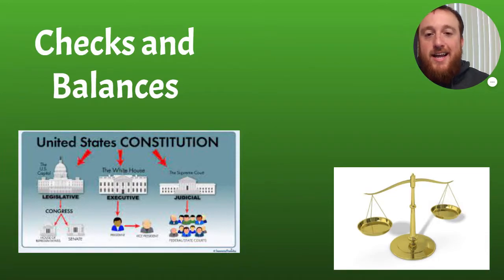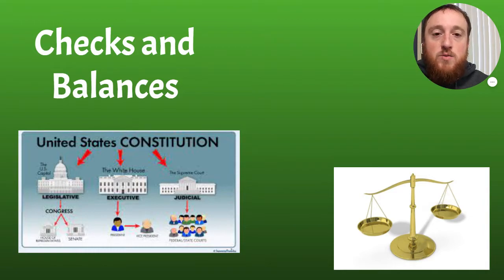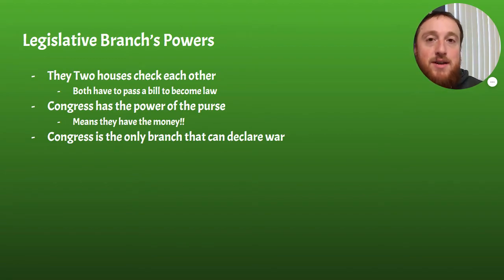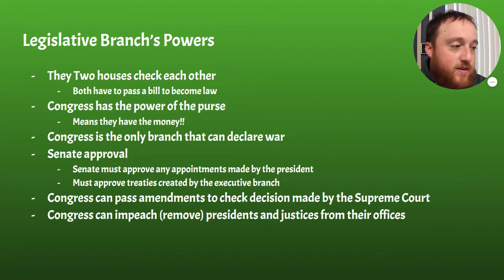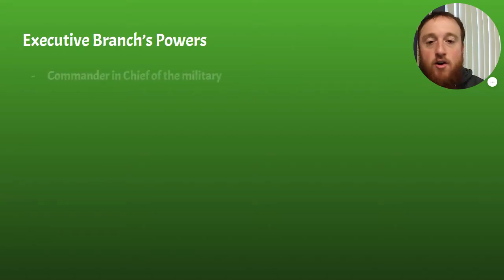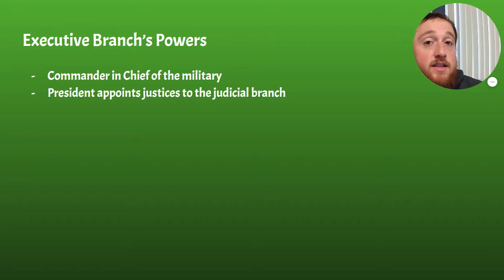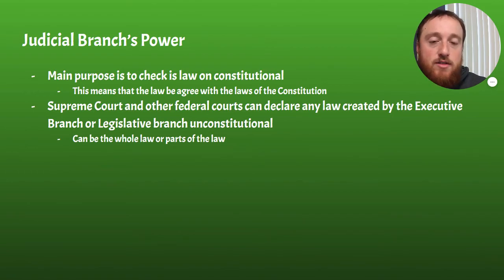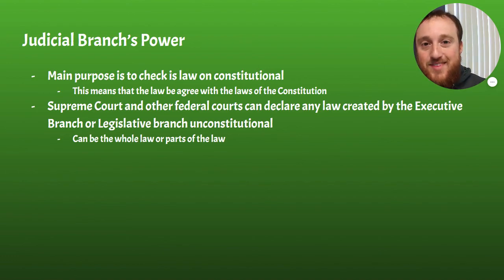Checks and Balances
A quick presentation over the Checks and Balances we see in the US Government.